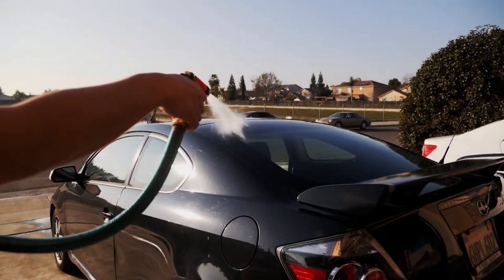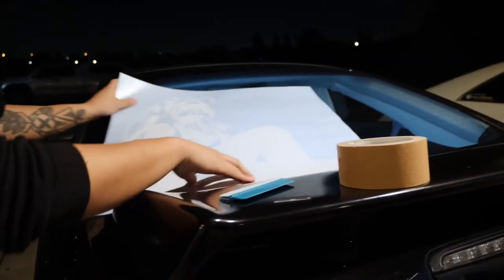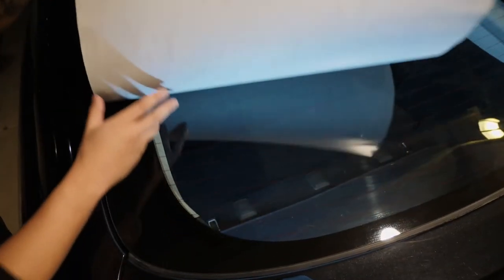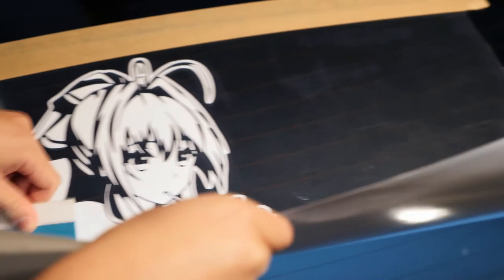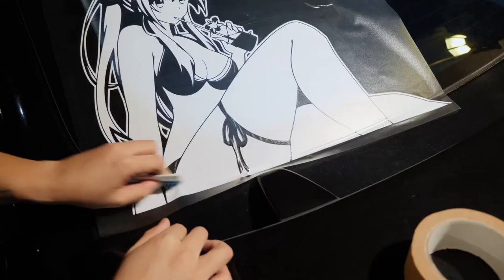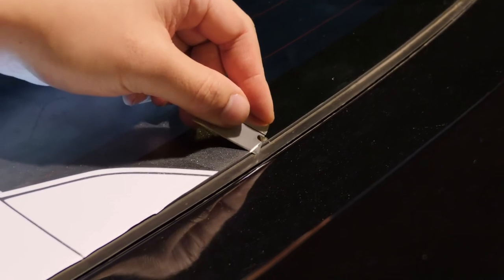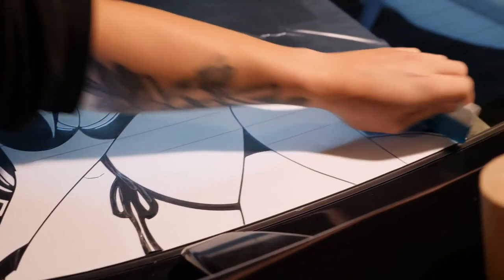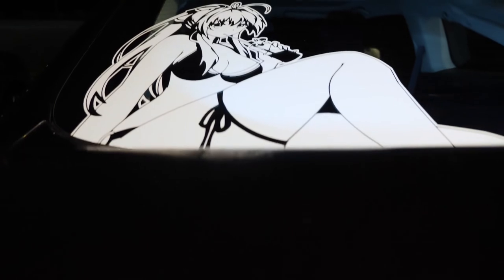How to Apply an Extra Large Vinyl Decal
Quick video guide on how to apply an XL vinyl decal.